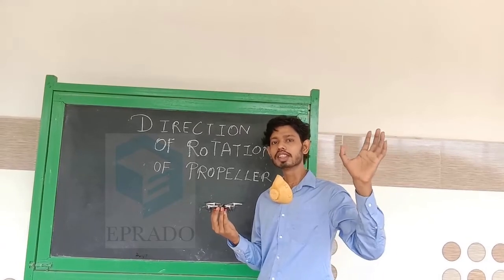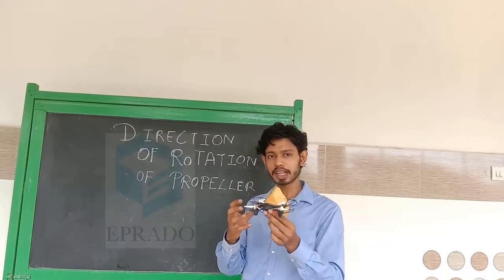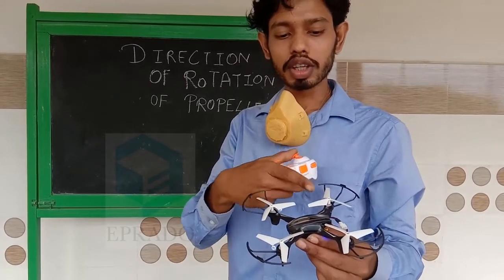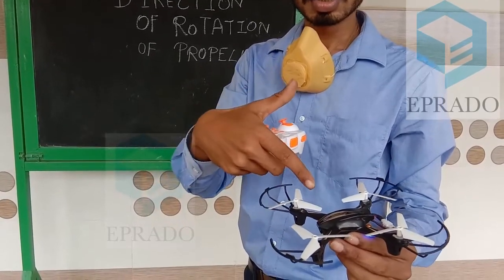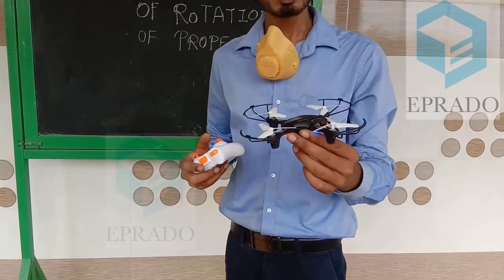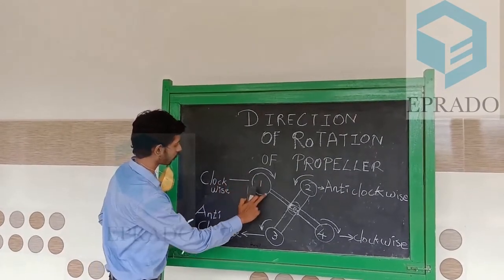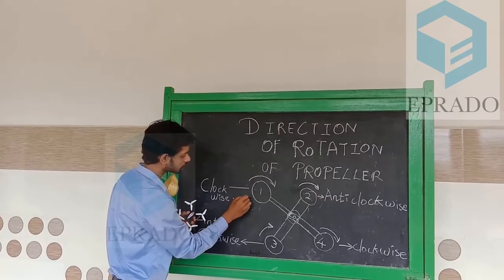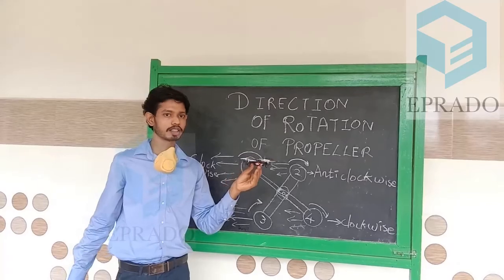How drones fly ?? Direction of Rotation of propeller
Learn Technology with Eprado.in
with Robotics and Aerospace
for 3d Printers and 3d Printing services
3d filaments
Learn about RPM
3D printing Service

all branded 3D printers Sales and Service Available
Customized 3D printed gifts Available
MOON LAMP
HEART LAMP
LITHOPHANE
All variety of 3D printer Filament Available
Ender 3 3D printer kit Available
Customized 3D printer Available Rangs from 100*100*100 mm To 1000*1000*1000 mm
School and College projects will be done